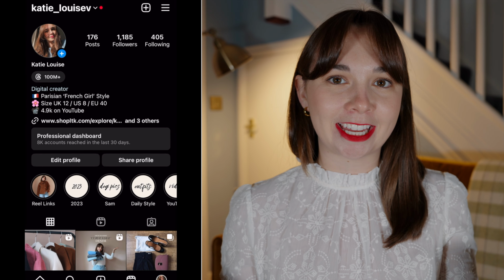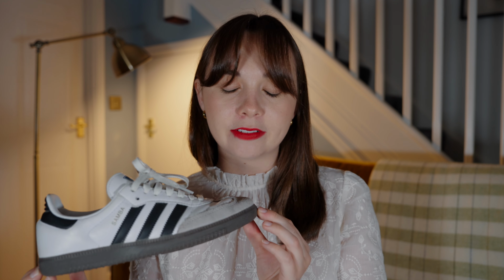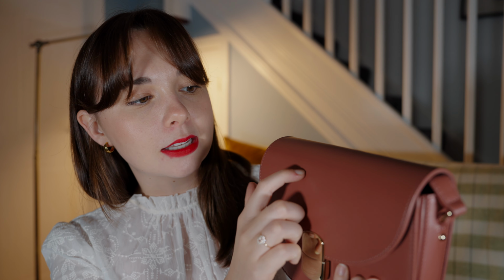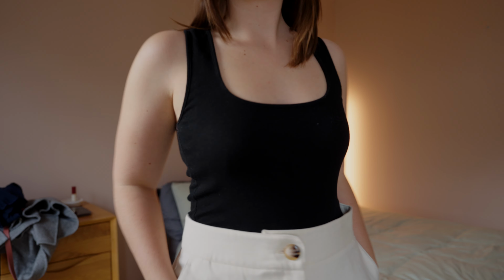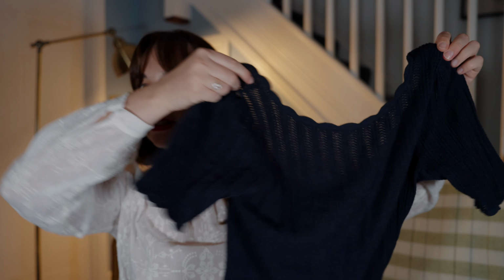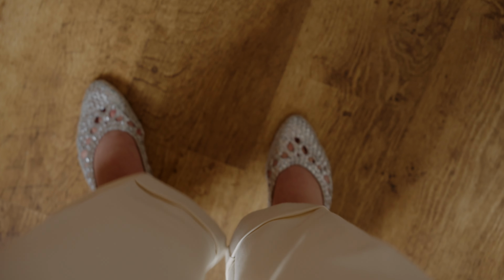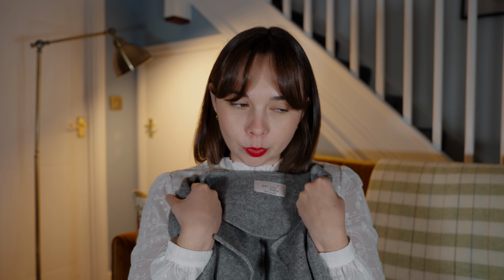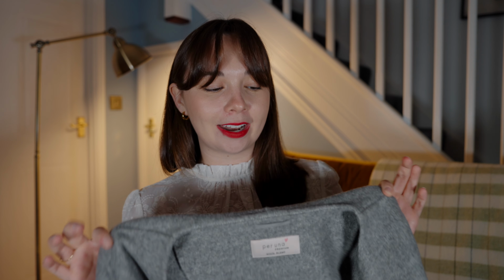Secondhand Haul & How I find Sézane Gems on Vinted!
In today's video I show you some of the items I've bought secondhand over the past few months! These have all been purchased on Vinted which is by far my favourite place to thrift or shop secondhand online. I do love eBay, Depop and Vestaire Collective too. I also share some tips for finding bargains secondhand and how to use Vinted to nab the best deals! Hope you enjoy :)

Adidas Sambas (if between sizes go up)
Sézane Claude Bag in Rosewood

WEARING
Sezane Valentine Blouse (Size EU 38)
Sezane LouLou Trousers in Navy Pinstripe (Size EU 40)
Linjer Gold Vermeil Hoops

▪️Ring Light
▪️Alternative (Cheaper) Camera

As a creator, occasionally I am occasionally sent products to test out but am under no obligation to post about them or give them a good review and all opinions are my own. Any paid content will be disclosed. I also occasionally use affiliate links on my channel, which means that if you click and/or purchase something through one of my links, I may make a small commission from that click or sale. Thank you for supporting me.